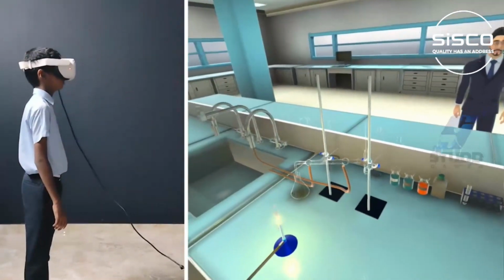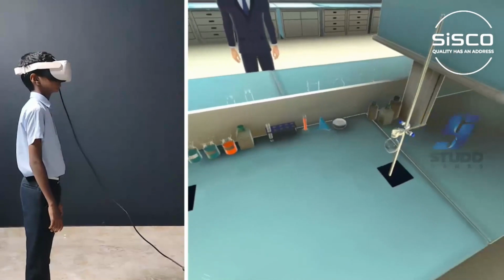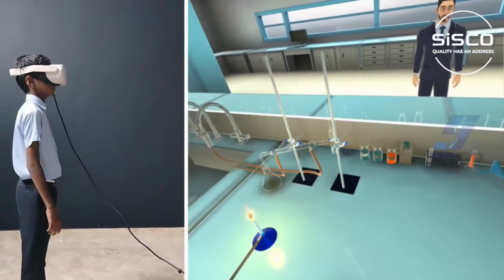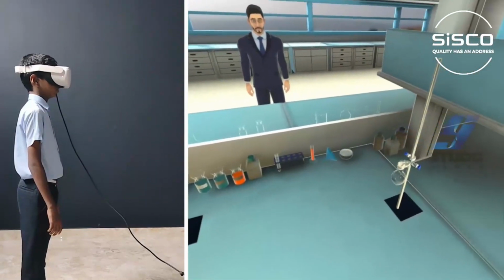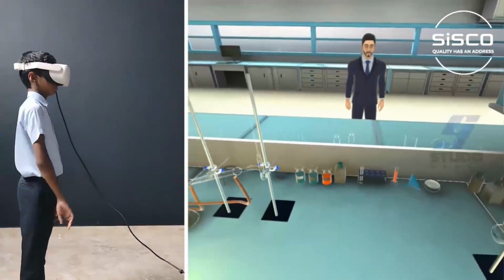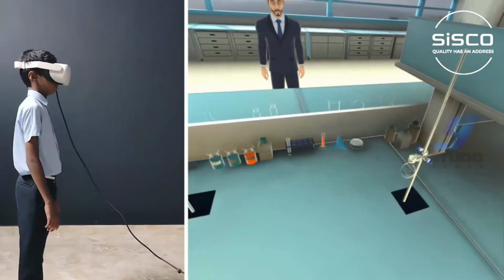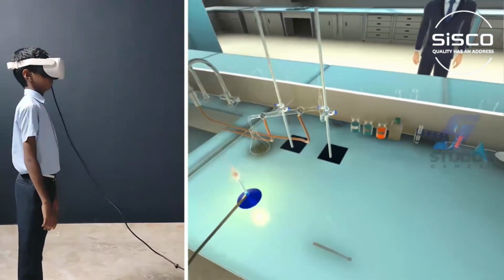SISCO QATAR - VIRTUAL REALITY LAB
🌐 Step Into the Future of Education with Sisco Qatar's Virtual Reality Lab! 🚀
Transforming classrooms into immersive learning environments - introducing Sisco Qatar's Virtual Reality Lab designed specifically for educational institutions! 🎓✨ Here's why it's a game-changer:

✨ Immersive Learning Experiences:
Step beyond textbooks! Our VR Lab transports students to historical events, outer space, or even the depths of the ocean. Learning comes to life with hands-on, virtual experiences.

🧑‍🏫 Teacher Empowerment:
Empower educators with innovative teaching tools. Our VR Lab equips teachers to create engaging lessons, fostering interactive and collaborative learning experiences for students.

🌐 Global Connectivity:
Connect students globally! Our VR Lab enables virtual field trips, collaborative projects, and cultural exchanges, breaking down geographical barriers in the world of education.

🔒 Safe and Controlled Environment:
Rest easy with our secure VR Lab environment. Sisco Qatar ensures a controlled and safe virtual space for students, offering a worry-free learning experience.

📚 Curriculum Integration:
Align with curricular goals seamlessly. Our VR Lab integrates with existing curricula, enhancing traditional teaching methods and catering to various subjects and grade levels.

Schools and Educational Institutions
Teachers and Educators
Students of all Ages
Ready to elevate your projects and collaborations? Join us at Sisco Qatar's Virtual Reality Lab and witness innovation like never before!

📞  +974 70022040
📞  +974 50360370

 Let's embark on a storytelling journey together.